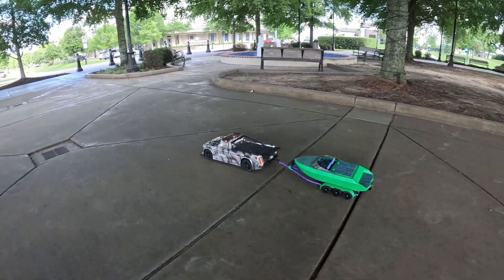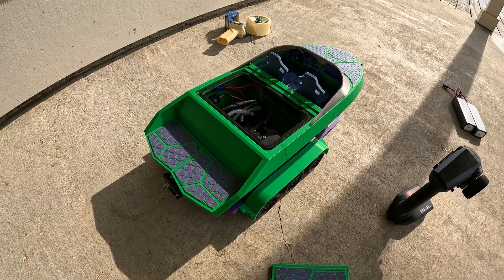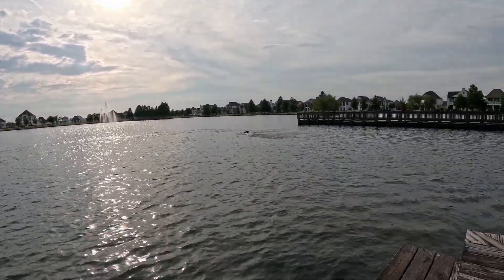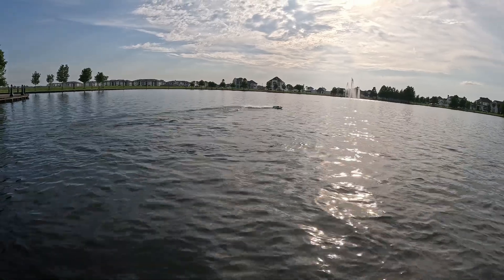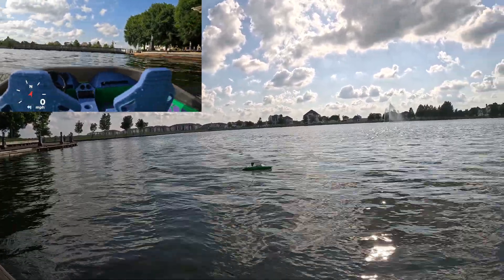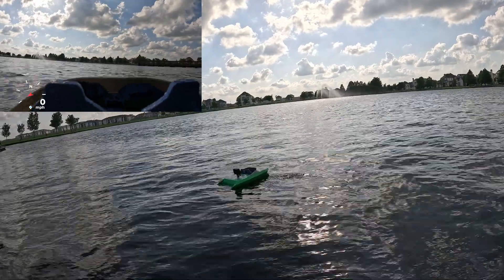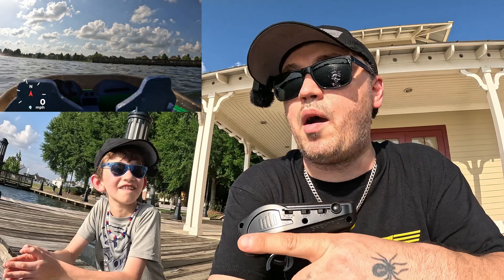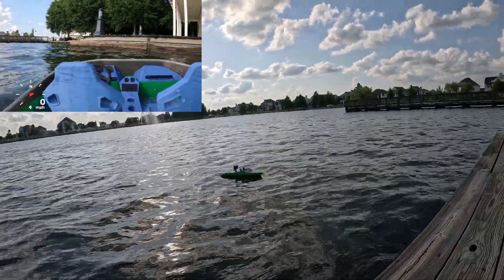This 3D Printed 8s Jet Boat CRUSHED Expectations – First Water Test!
We took our fully 3D printed RC jet boat out for its first test run—and it absolutely blew us away! Every part of this boat, including the jet pump, is 3D printed, and the performance far exceeded our expectations.

🔧 Build Specs:
ESC: SEAKING 160A HV V4

Motor: Surpass Hobby 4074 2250KV Brushless

Servo: HobbyPark Waterproof 35KG High Torque

Receiver: Spektrum SR315

Transmitter: SLT3

Batteries: 2x Ovonic 120C 6000mAh 4S LiPos

🛠️ Design Credits:
Jet Boat Designs by Vessa Designs:

Huge thanks to Vessa Designs and Mjet Development for providing the STL files that made this epic build possible!